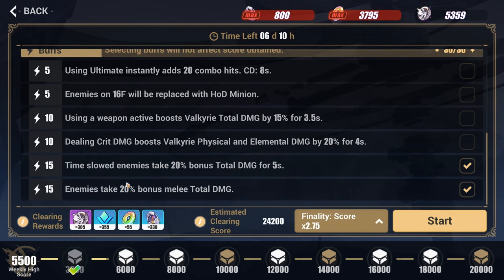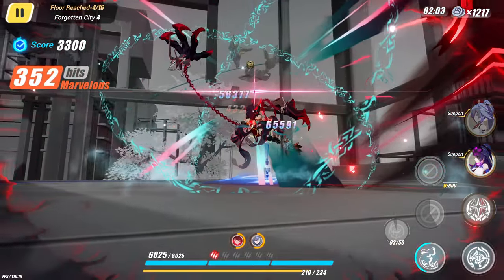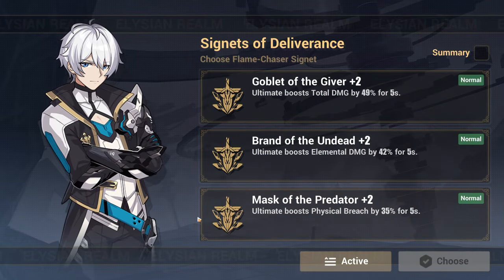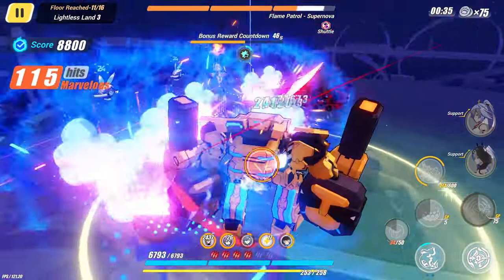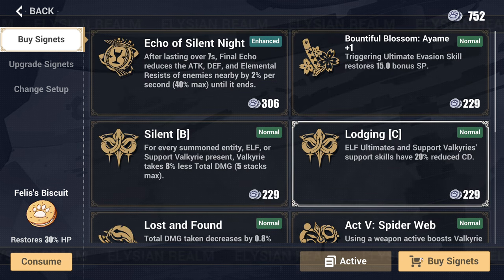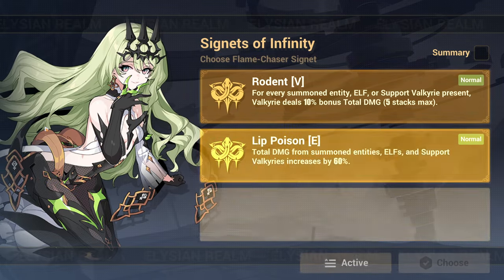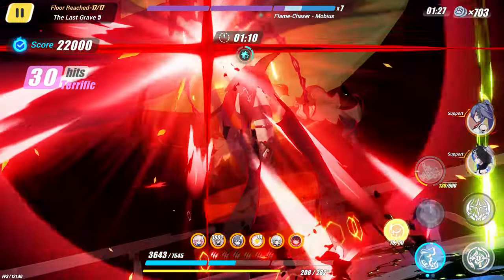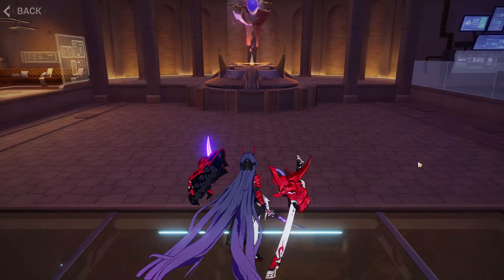Luck carried - Starchasm Nyx Finality w/ Free weapon (Full VOD)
In summary, this strategy is just better with Pardofelis, and it's a better idea to just play Pardofelis instead if you're desperate. I'd type 2-3 more paragraphs here but you probably understand without me telling you that the videos this week are ridiculous and shouldn't be replicated or attempted. For reference, the machine takes anywhere from 1 to 20 minutes to break. Use a real weapon on Nyx if you want to use her, onyx iron is probably less than half the damage of Sanguine.

00:00 Setting up
02:33 Floor 1-2
04:40 Floor 3
07:00 Floor 4
09:47 Floor 5
11:40 Floor 6 (Indecisive Shop)
15:36 Floor 7
18:49 Floor 8 (Assaka)
21:35 Floor 9
23:13 Floor 10 (Shop)
25:36 Floor 11
28:30 Floor 12 (Hephaestus)
32:40 Floor 13
34:15 Floor 14 (Indecisive Shop, eden purchase maybe better)
41:30 Floor 15
45:11 Floor 16 (Failed Attempt)
48:56 Floor 16 (Nihilius Husk)
53:20 Floor 17 (Failed Attempt)
57:15 Floor 17 (Mobius)